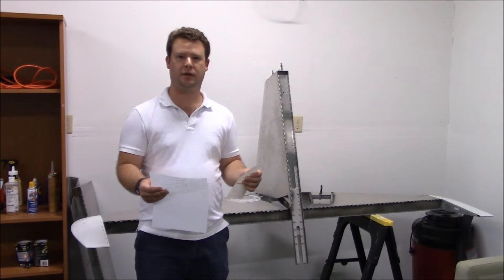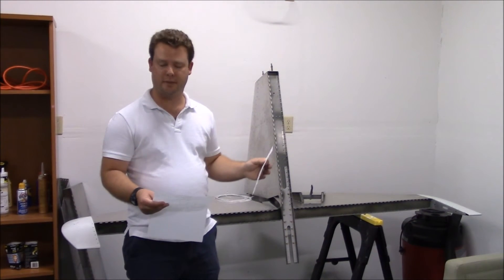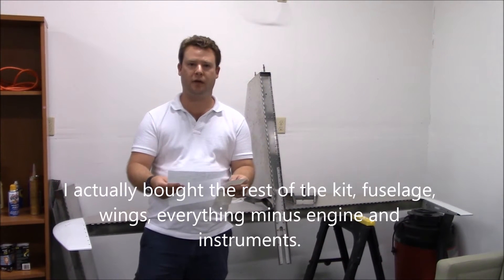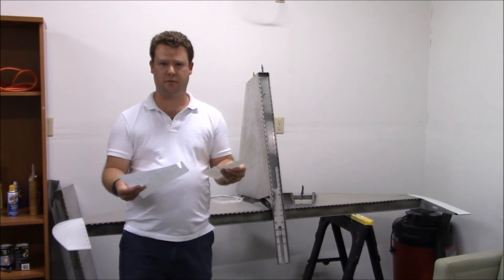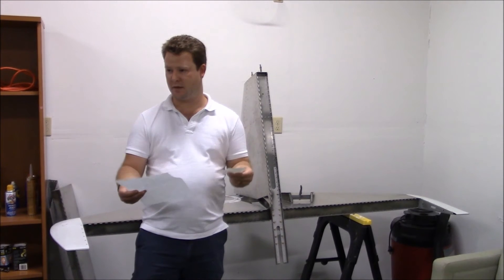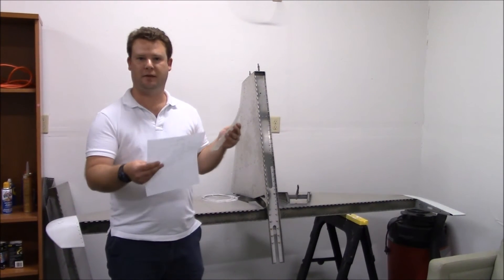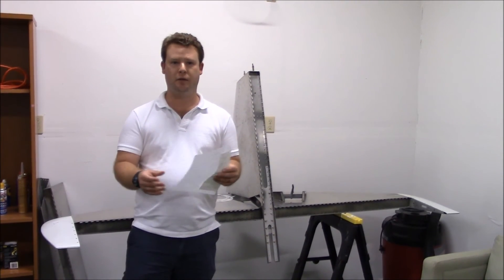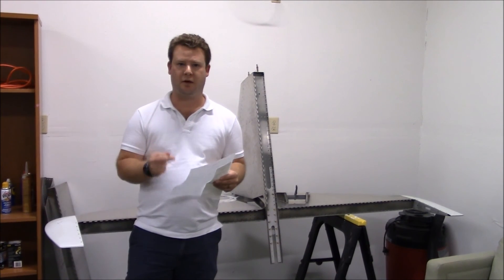Sonex Build Update 1 - Build Hours - Cost - Next Section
First update of my Sonex Aircraft build including hours, cost, and the ordering of the next section.